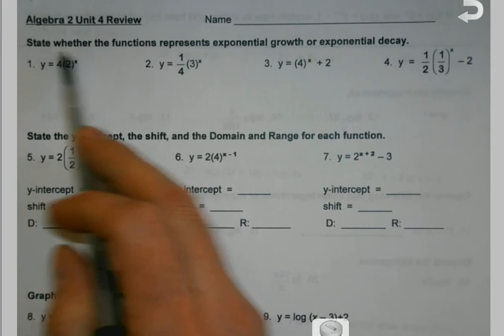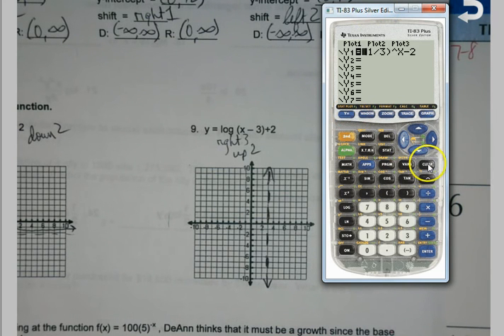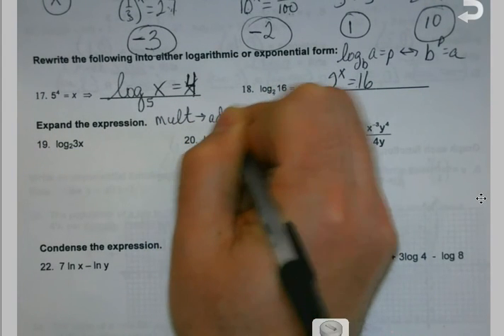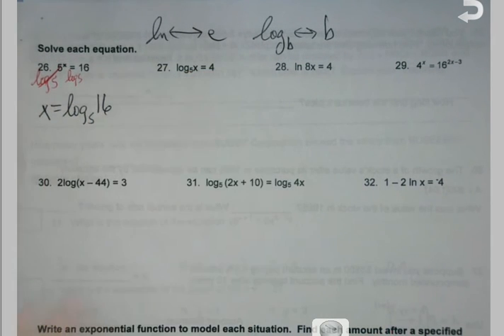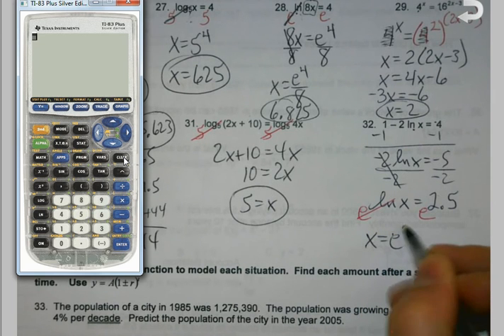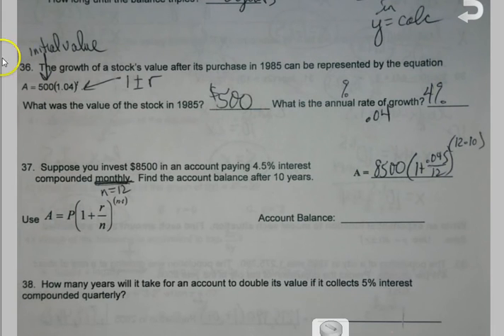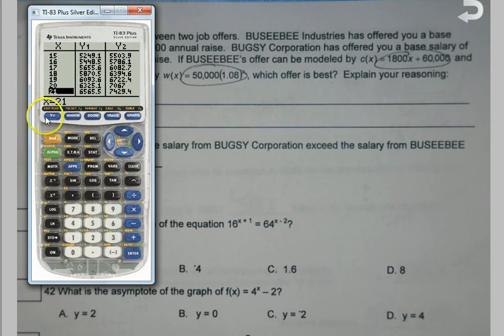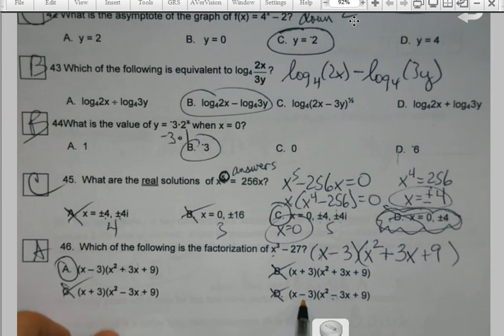Algebra 2 Unit 4 Review complete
Every problem completed:)